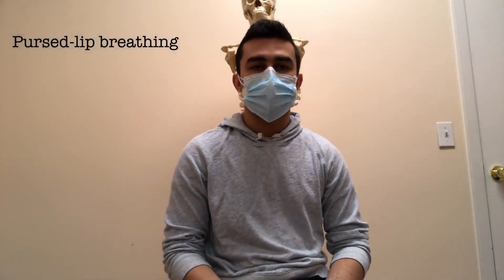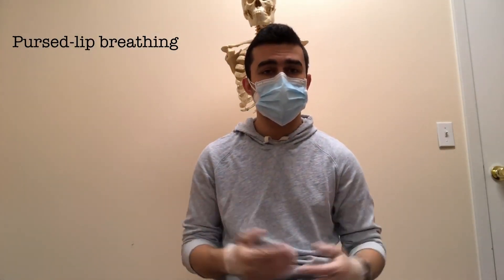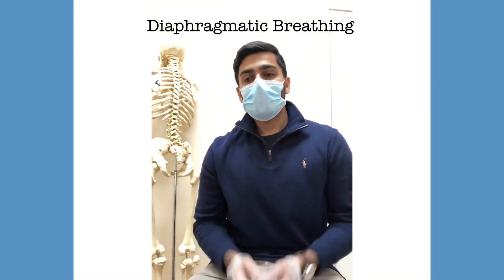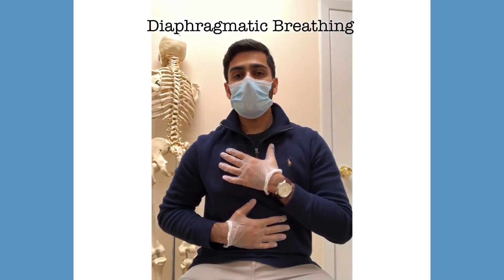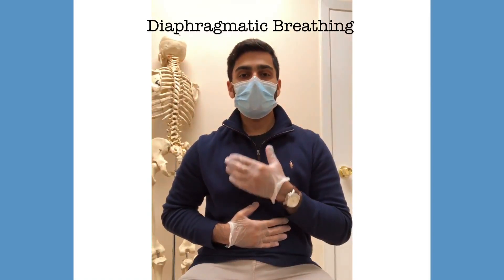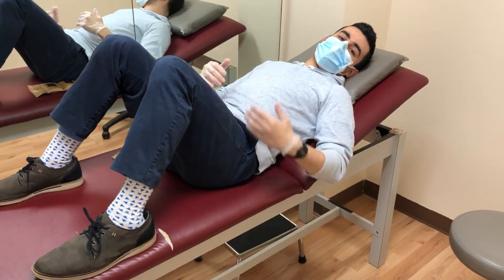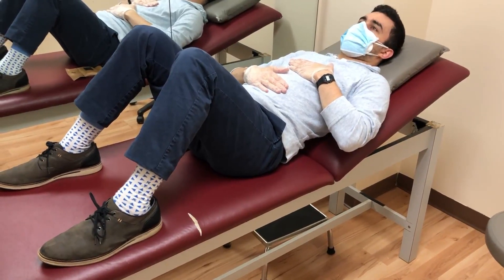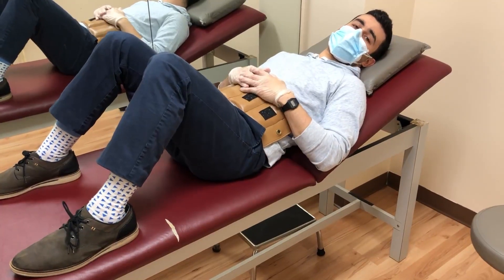Breathing Strategies for COVID-19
As we know, one of the main ways that Covid-19 attacks our body is infiltrating our lungs/respiratory system.  This can result in severe pneumonia-like symptoms that can cause a rapid decline in a patient's health.  This video by Dr. Jared Einhorn, DPT, and Dr. Mithun Abrahan, DPT demonstrates simple breathing exercises that physical therapists can teach their patients who experience difficulty breathing.  If you experience any difficulty breathing, Reddy Care has created a post Covid-19 rehabilitation program to recover faster.

From the very first day, our employees are given personalized onboarding, modern work spaces and the most up to date technology to create an ideal staff/patient interaction. We strive to foster an enthusiastic and productive company culture so our team can provide effective client care aimed at attaining improved clinical results.

Great Neck Location:
475 Northern Boulevard, Suite 11

Farmingdale Location:
309 North West Drive